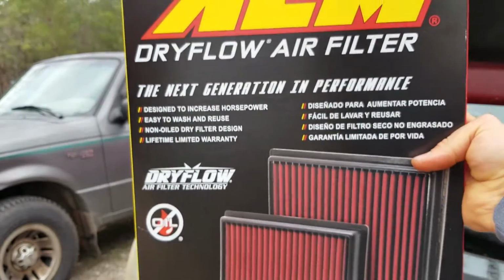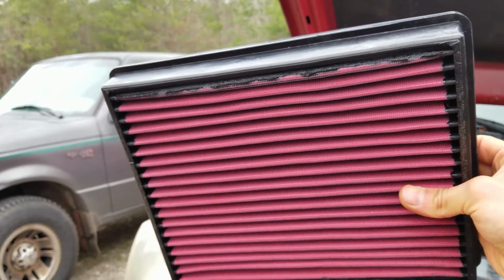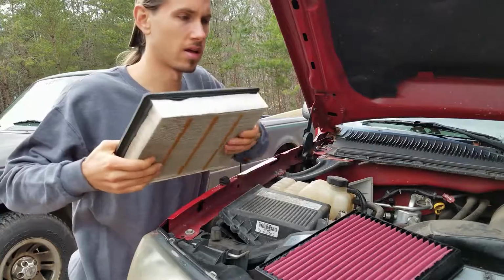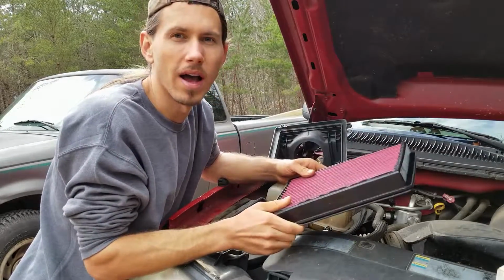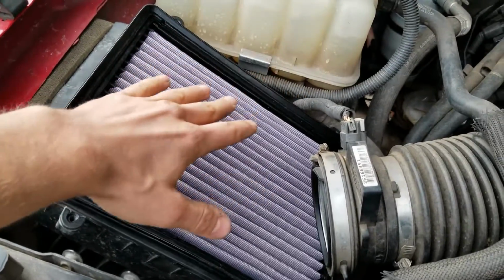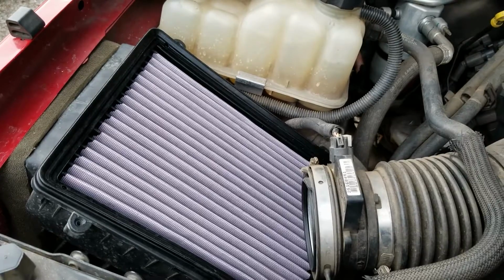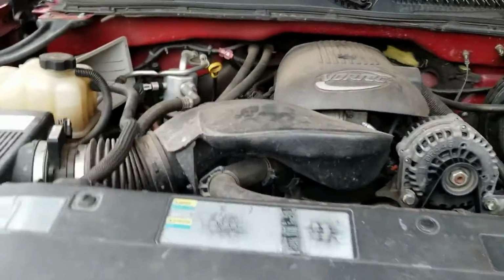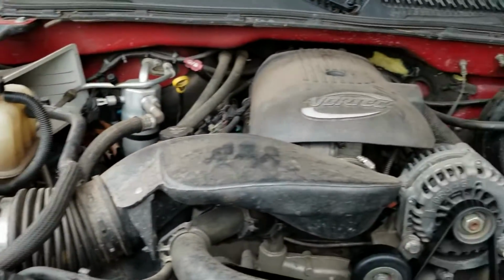Truck Air Filter That Lasts FOREVER? Will It Last?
I found an air filter that lasts FOREVER? Let's find out how long it will last! You don't oil this filter like a K&N air filter. Will this oil-less air filter damage my engine? Paper air filters aren't cheap and have to be thrown away. If this air filter lasts then it's going to be AWESOME! AIR FILTER LINKS: ↓↓↓↓

Timestamps:
0:00 Intro
0:42 New Dry Air Filter
2:02 Engine Sound BEFORE
2:45 Old Air Filter Removal
3:54 New Filter Installation
4:31 Air Filter Differences
6:43 Intake Installation
7:55 Engine Sound AFTER
9:03 Outro

Exact Air Filters For This Vehicle (2006 Chevy Silverado 1500):
● AEM DryFlow (Drop In) (Exact Filter Used In Video)
● AIRAID DryFlow (Drop In)
● AIRAID Intake Tube
● K&N Oiled (Drop In)
● K&N Oiled Cold Air Intake

Air Filters For Other Vehicles:
➤ AEM DryFlow Air Filters (Drop In)
➤ AIRAID Air Intake Tubes
➤ K&N Oiled Air Filters (Drop In)
➤ K&N Oiled Cold Air Intakes

Make sure you find you find the right air filter for your make and model. I couldn't list them all!

Apparently the air intakes on these trucks are already "Cold Air Intakes" and they are designed pretty well. That's why most people recommend a drop-in air filter and a less restrictive air intake tube for the best performance.

This is a 2006 Chevy Silverado 1500 4.8 V8 2WD.